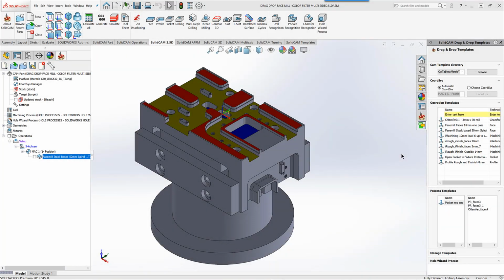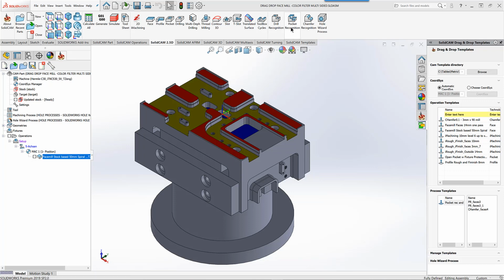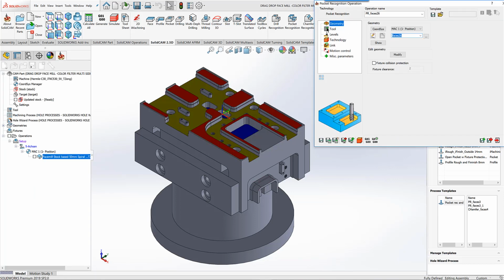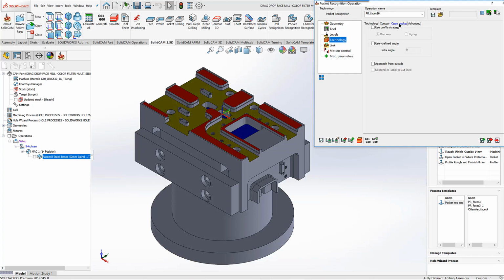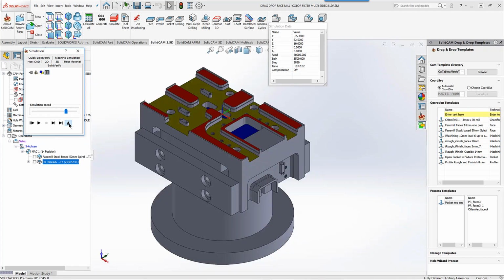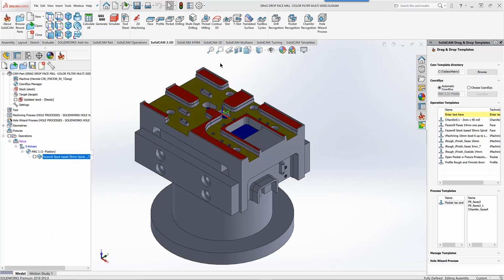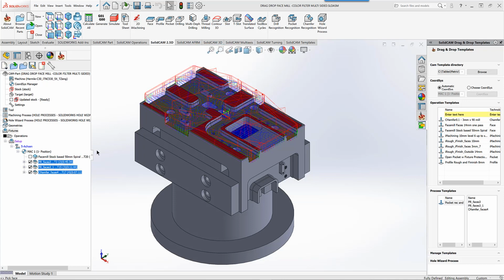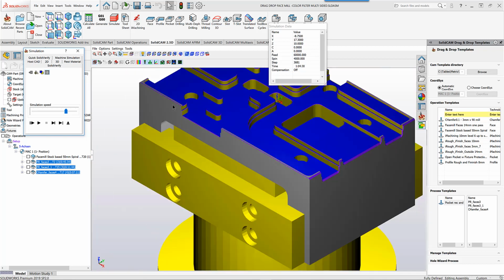SolidCAM Modules Overview: Pocket Recognition